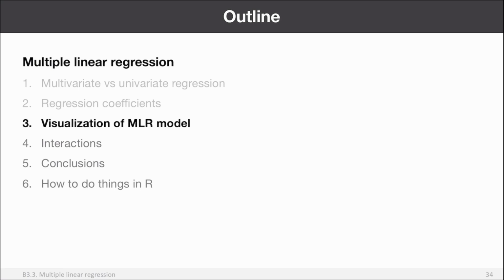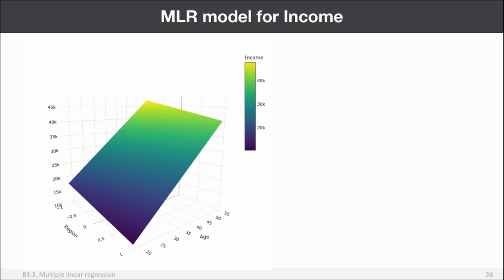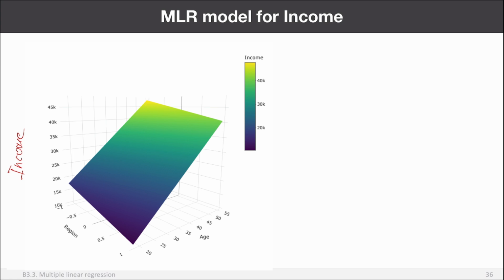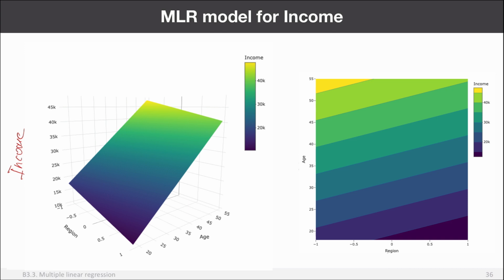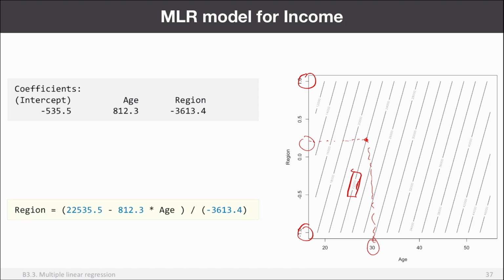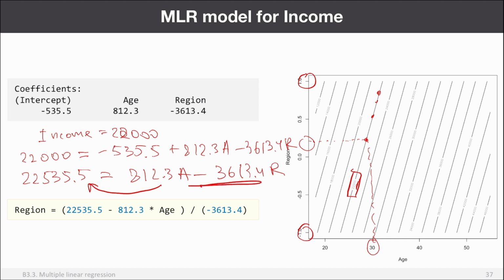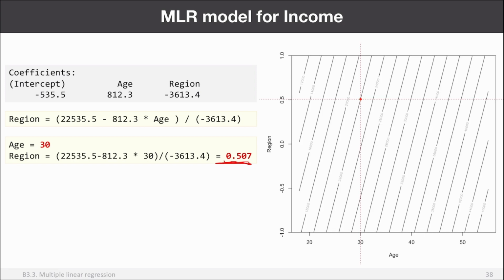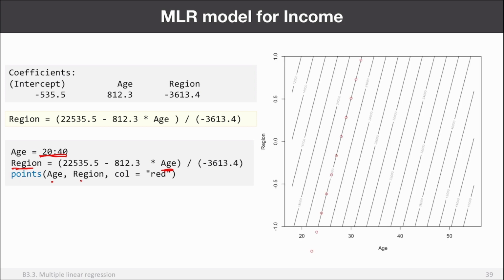B33d - Visualization of MLR model